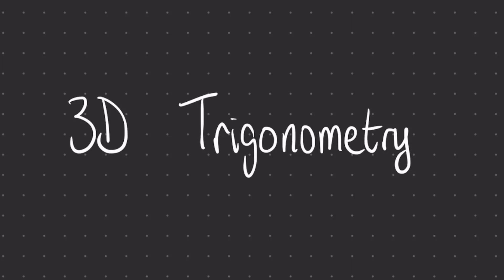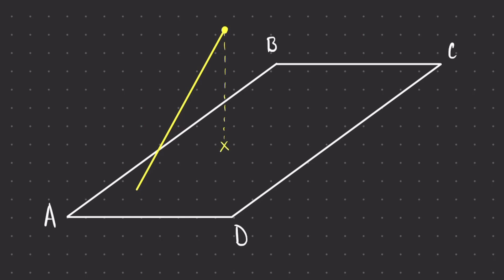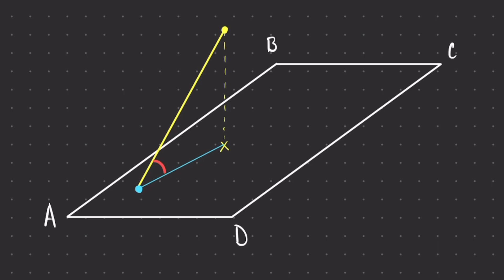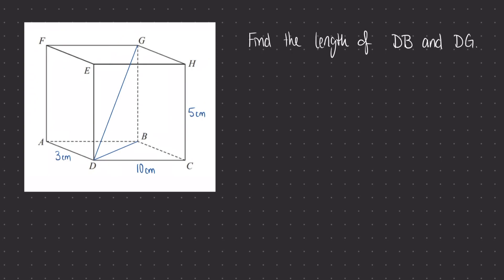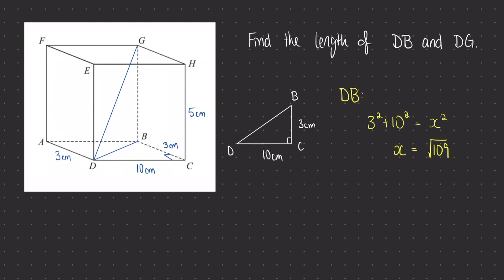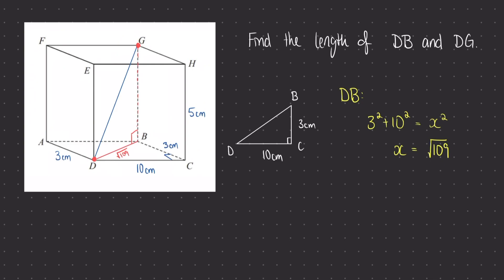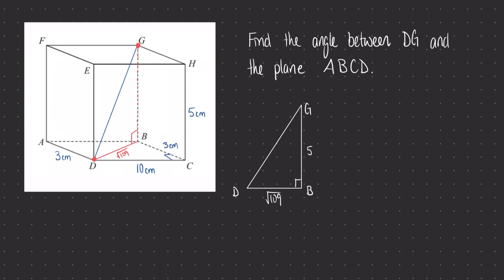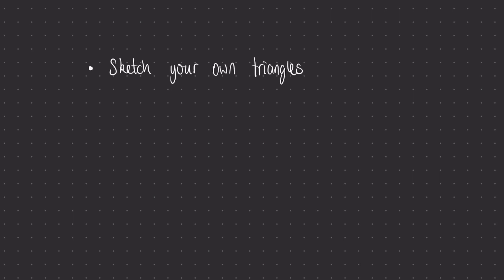Trigonometry: 3D Trigonometry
This video details how we use the trigonometry we have learned already in 3D problems. I explain how to find the angle between a line and a plane and then how to use the idea of right-angled triangles to solve problems. There are several worked examples to assist your understanding.